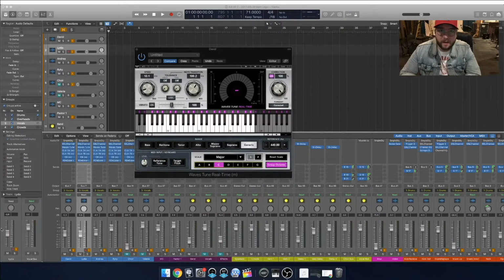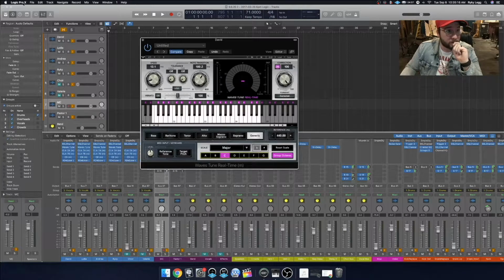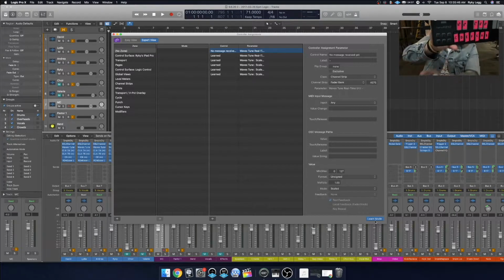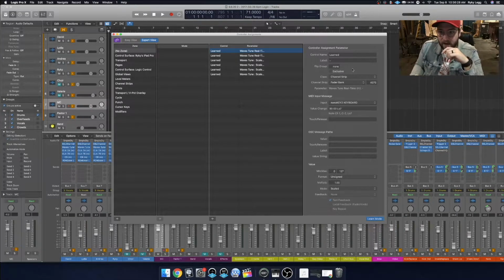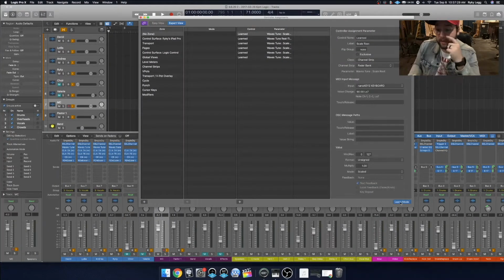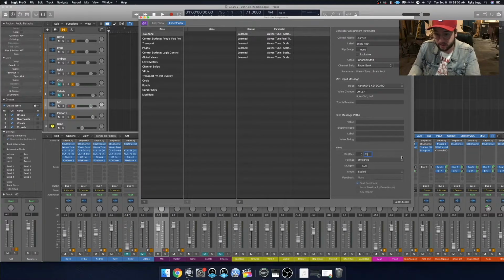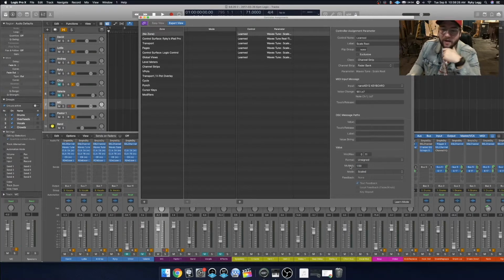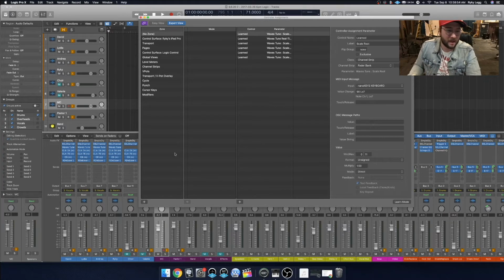Controlling WavesTune with the NanoKey2 : A Tutorial